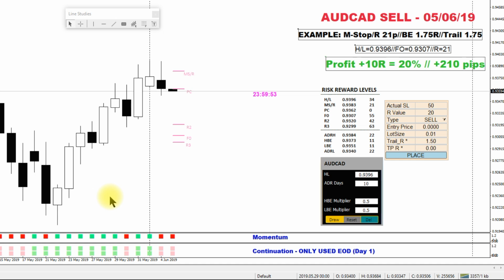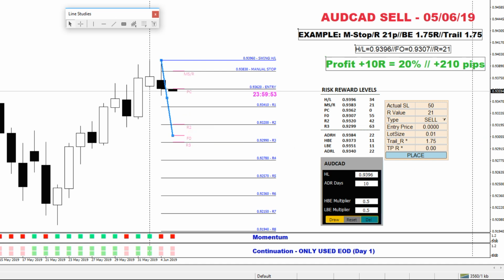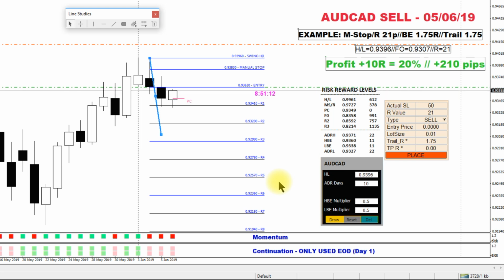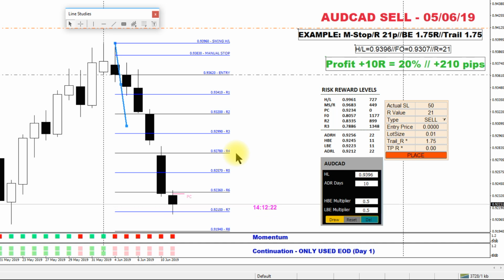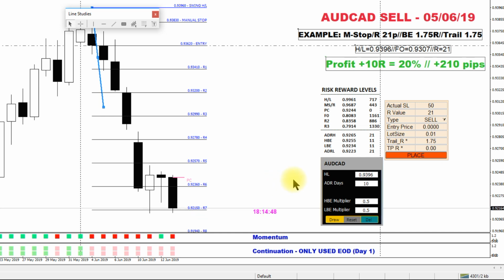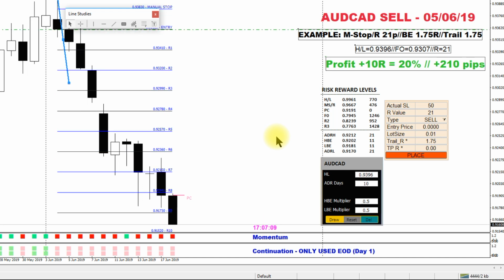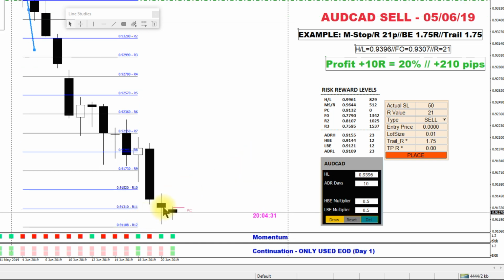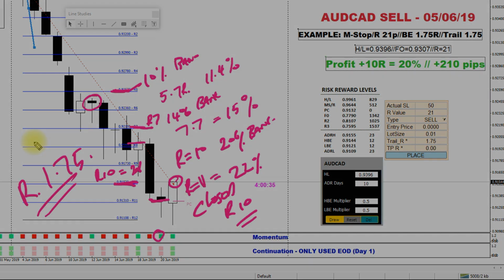AUDCAD Example Trail R 1.75 - Part 2 of 3